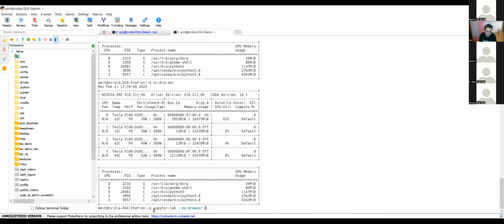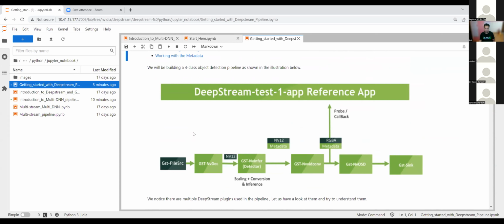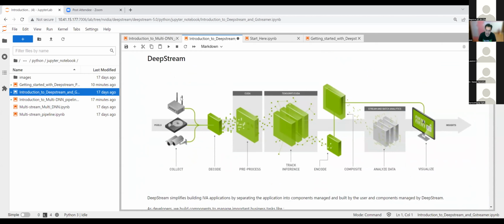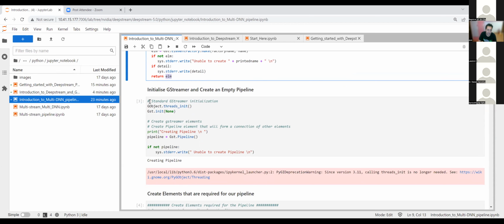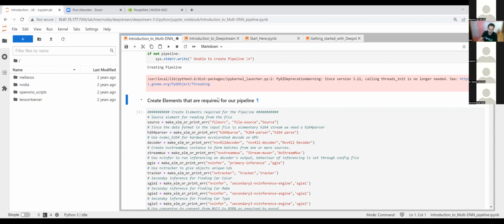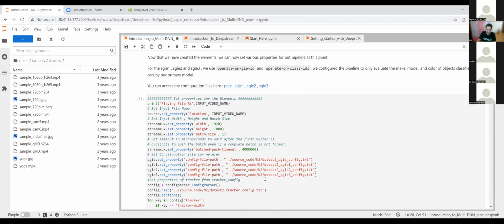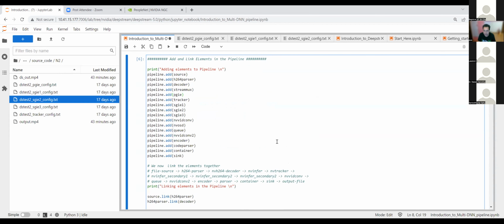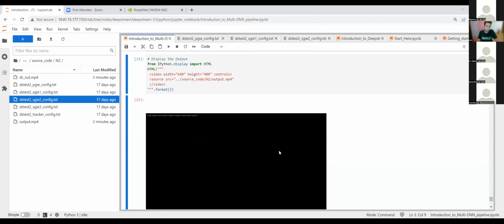NVDIA END-To-END AI STACK-Part-12 (WADLA 2.0 DAY 1 TALK 7)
NVDIA  END-To-END  AI STACK-Part-1